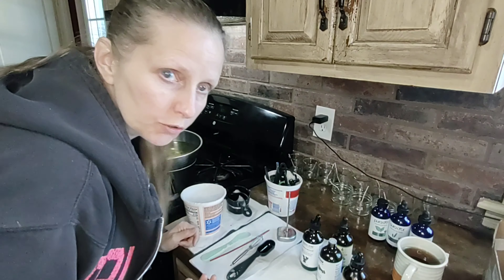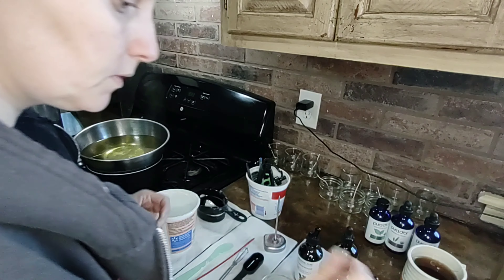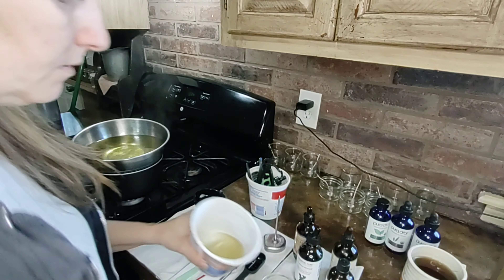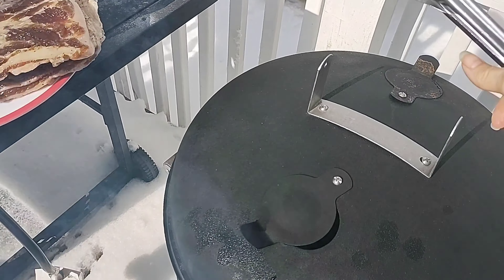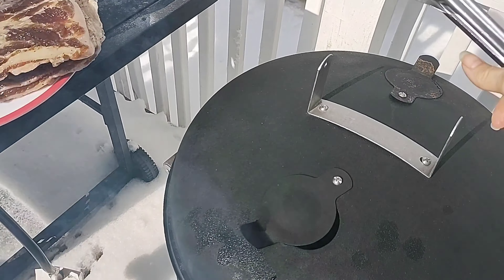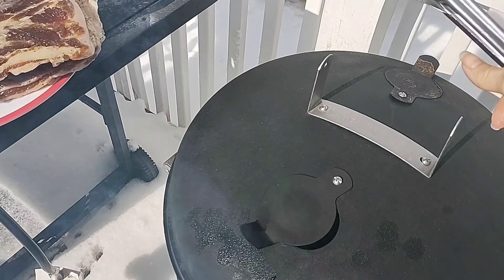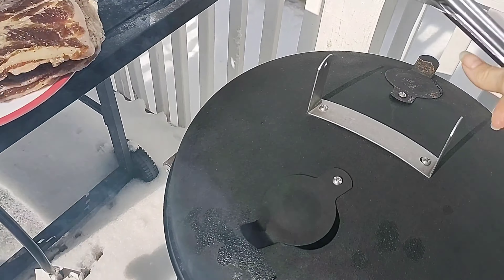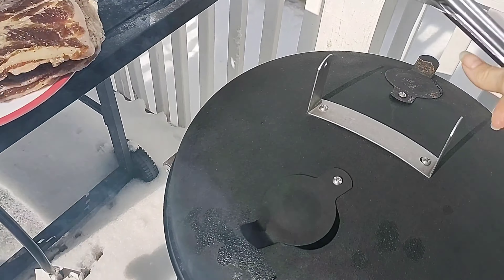Prepping for the Homesteaders of America Conference/Smoking Bacon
There's no time like the present. I've started making the candles for the HOA conference but took a little break to smoke some bacon.